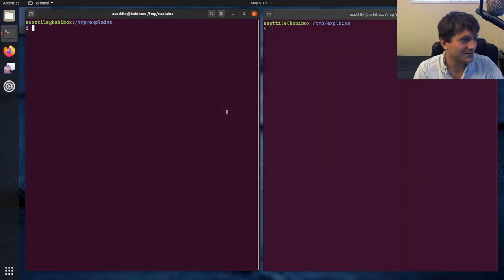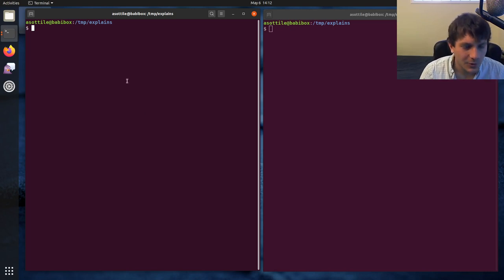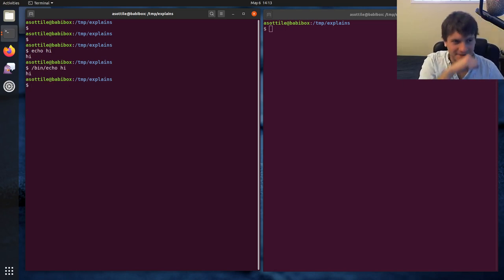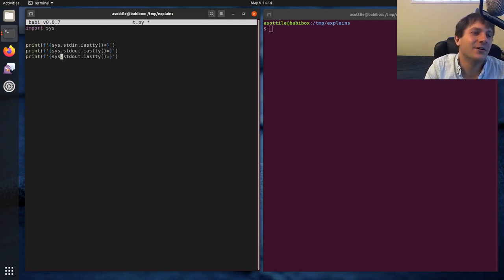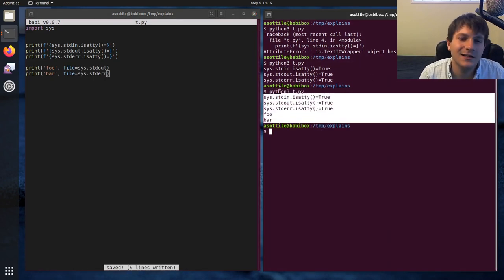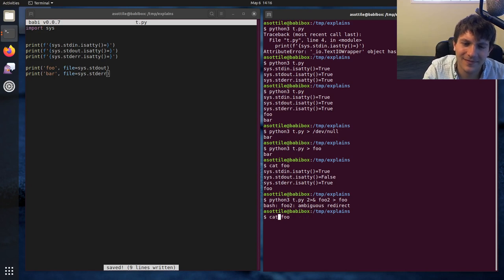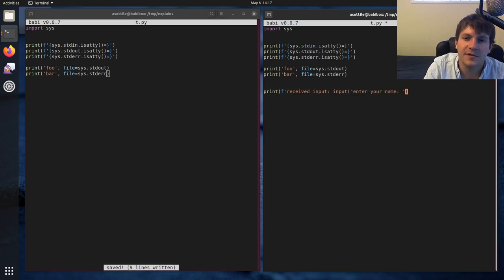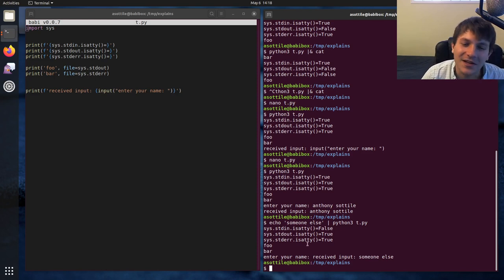what is a tty? (beginner - intermediate) anthony explains #022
today I explain what is meant by a "tty" in programming.  I use python's sys.std___.isatty() to show some examples as well